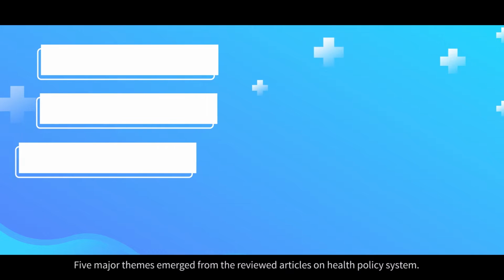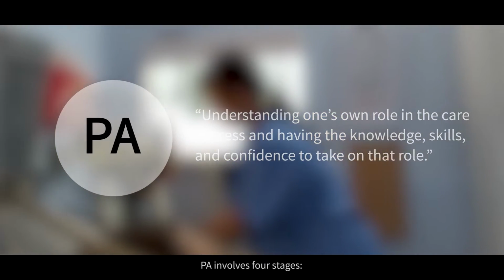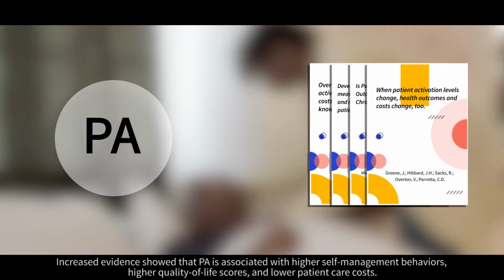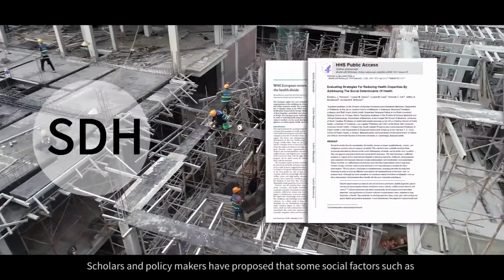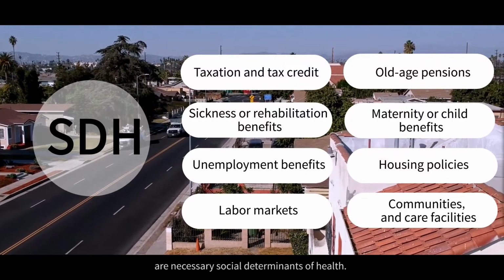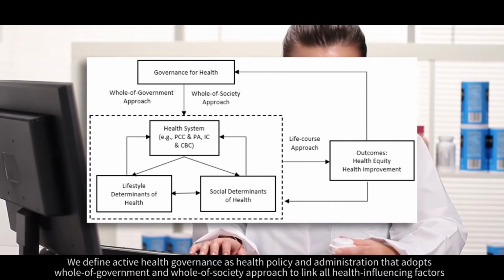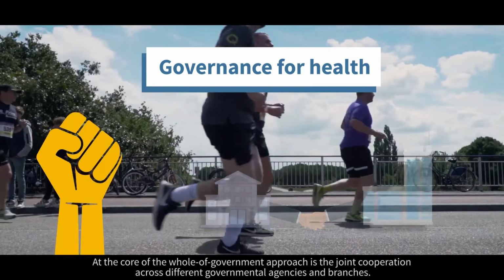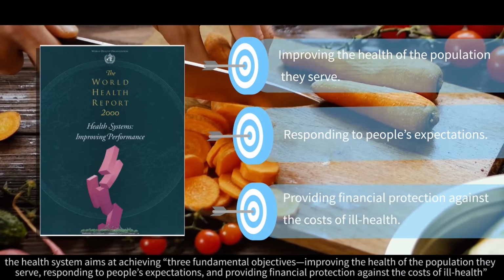Active Health Governance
Health policies are regarded as a governance mechanism crucial for reducing health inequity and improving overall health outcomes. Policies that address chronic conditions or health inequity suggest a governance shift toward active health over past decades. However, the current literature in health policy largely focused on some specific health policy changes and their tangible outcomes, or on specific inequality of health policies in gender, age, racial, or economic status, short of comprehensively responding to and addressing the shift. This is exacerbated further by a common confusion that equates health policy with health care policy which has been burdened by increased population ageing, growing inequalities, rising expenditures, and growing social expectations. This study conducted a narrative literature review to comprehensively and critically analyze the most current knowledge on health policy in order to help us establish a theoretical framework on active health governance. The comprehensive framework proposed in this paper identifies the main elements of a well-defined active health governance and the interactions between these elements. The proposed framework is composed of four elements (governance for health, social determinants of health, lifestyle determinants of health, and health system), three approaches (whole-of-government approach, whole-of-society approach, and lifespan/life-course approach) that are dynamically interacted to achieve two active health outcomes (health equity and health improvement). The framework provides a conceptual solution to the issues of current literature on health policy, and practically serves as a new guide for health policymaking.